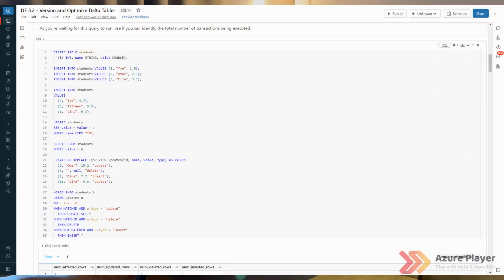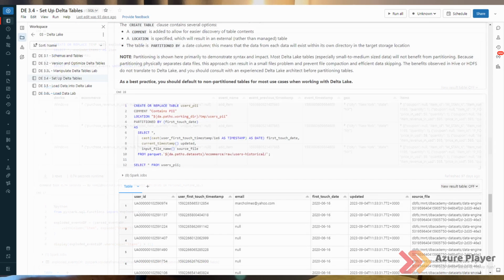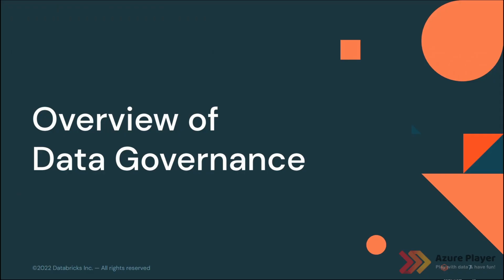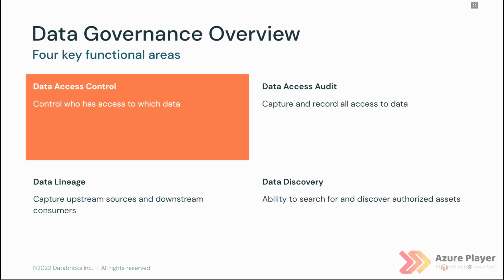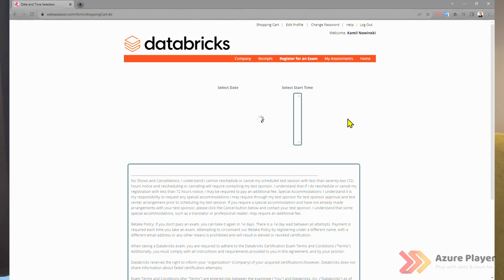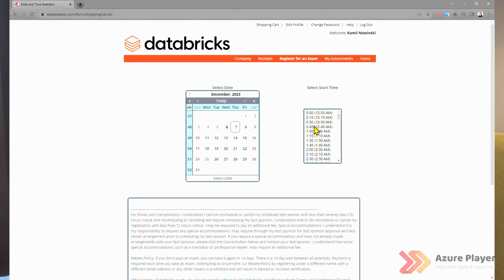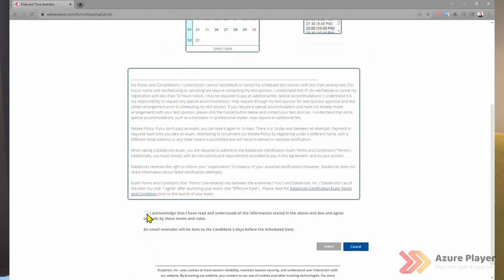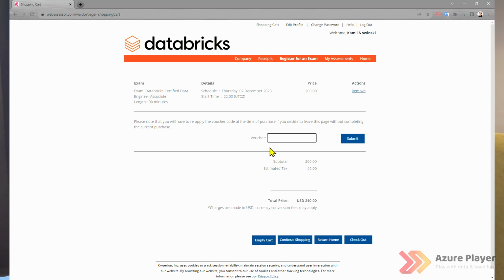Prepare and pass Databricks Data Engineer Associate Exam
I'm sharing my learning experience and few tips for those of you who are interested in Databricks and prepping/would like to prep for Data Engineering Associate exam.
🔥 Next one in this series gonna be recorded with guest (shhh!) and we will be talking about Databricks Data Engineer Professional exam once we passed.
💡 Let us know in comments below what you'd like to know from the next video.

Index:
00:00 - Intro
00:40 - Scope of the exam
08:01 - Preparation
10:25 - Course Structure
12:10 - Numbers
17:11 - Registration
18:24 - Tips
22:54 - Outro

Books:
📚 The Big Book of Data Engineering (2nd edition)
📚 The Data Team’s Guide to the Databricks Lakehouse Platform
Both available for free:

*** Hungry more? Learn with me ***